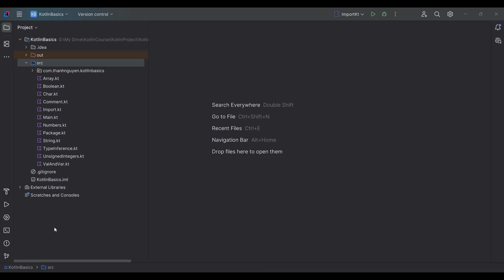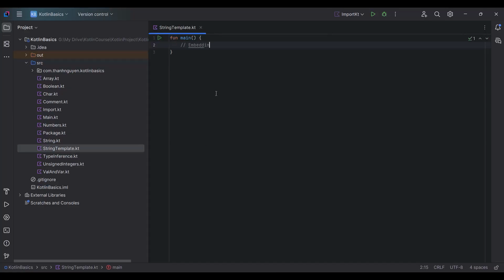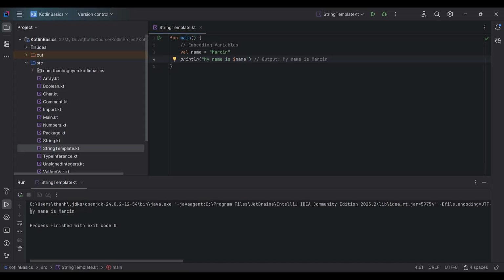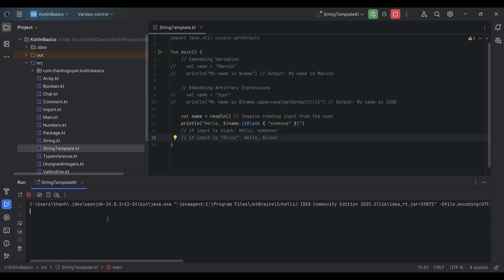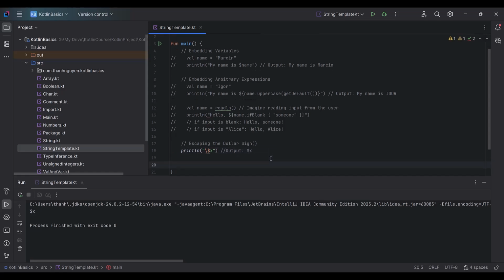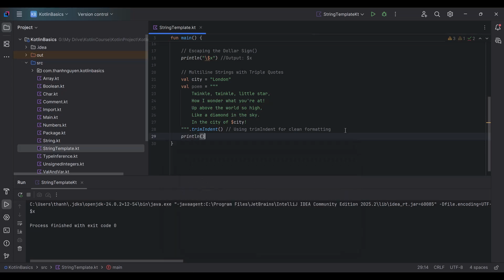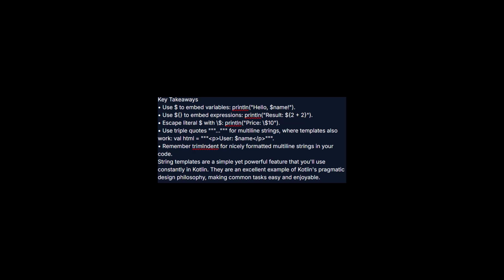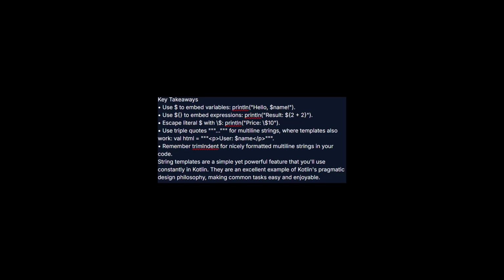String Templates in Kotlin | @ZerotoKotlinHero Kotlin From Zero to Hero!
String Templates in Kotlin